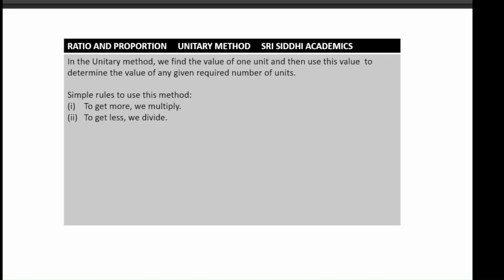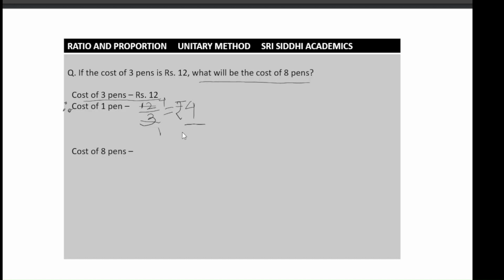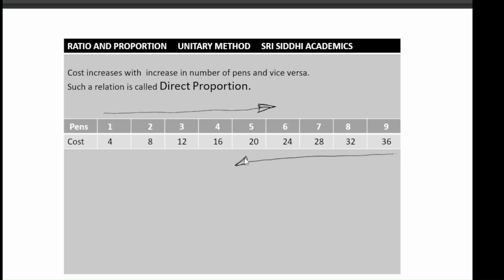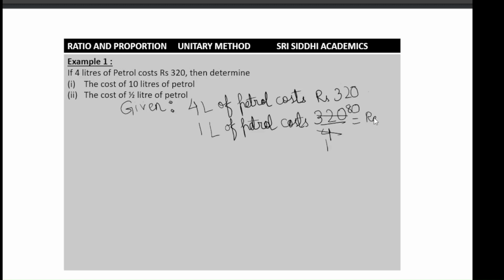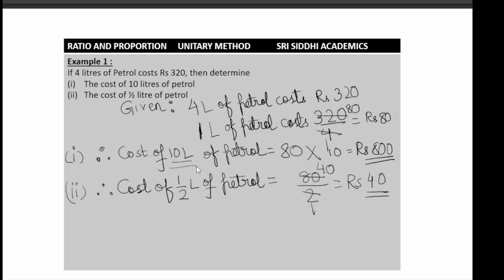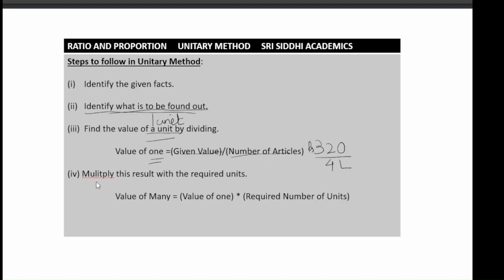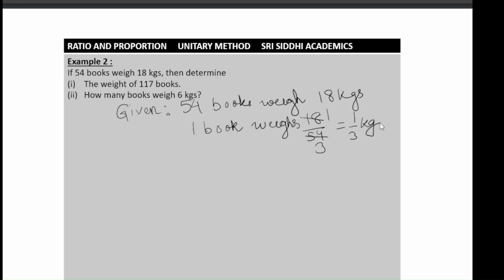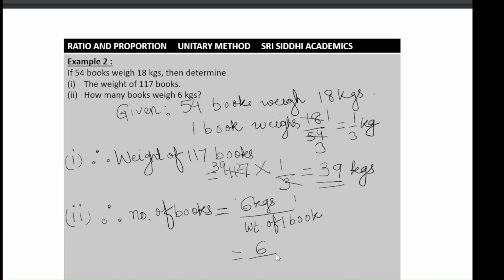Achieve Maths Mastery! | Uncover Unitary Method Fundamentals Part 1 | Class 6 Maths | Cbse | Ncert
Achieve Maths Mastery! | Uncover Unitary Method Fundamentals  Part 1 | Class 6  Maths | Cbse | Ncert#Class6Maths#UnitaryMethod#SriSiddhiAcademics